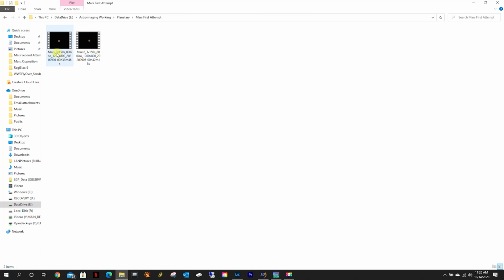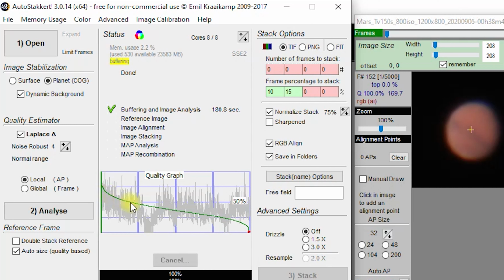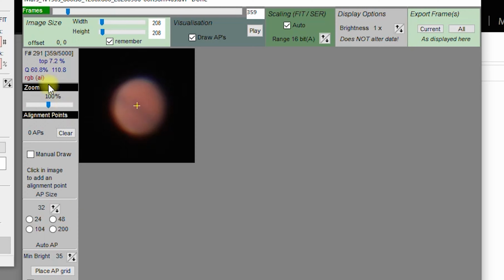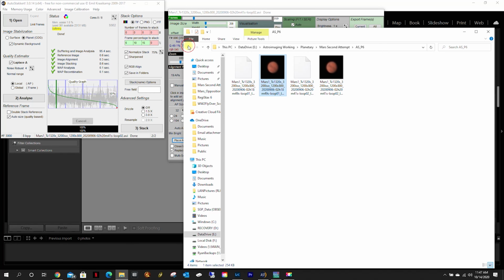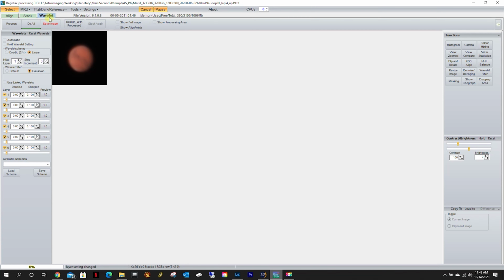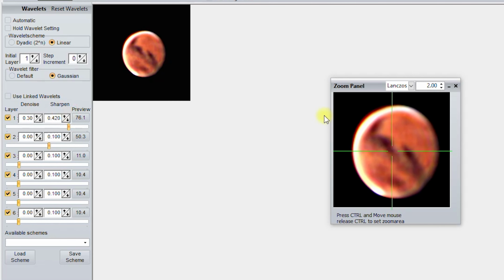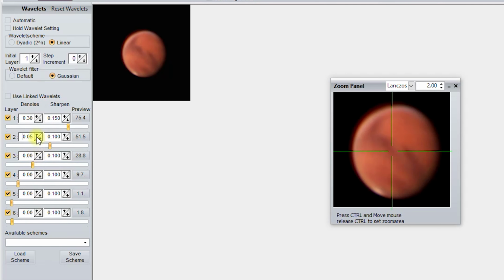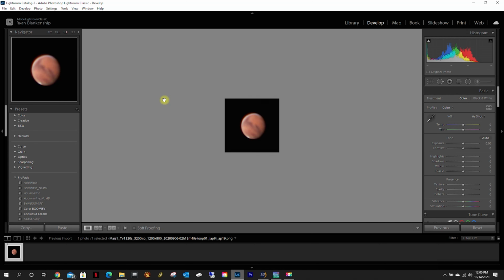EP177 - Stacking and processing the Mars data with Autostakkert Registax and Lightroom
In this episode I stack my data for the test imaging run of Mars.  I used Autostackertt, Registax and Lightroom to process the data.

0:00 Intro
0:13 Evaluating the video files
2:35 AutoStakkertt
11:10 Registax
20:02 Lightroom
22:33 Outro